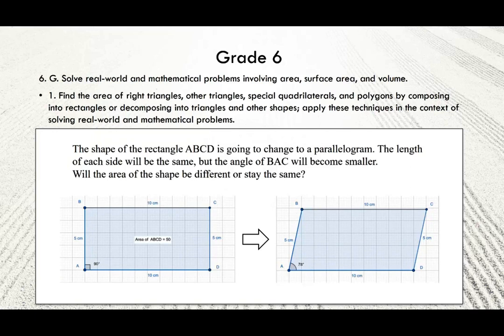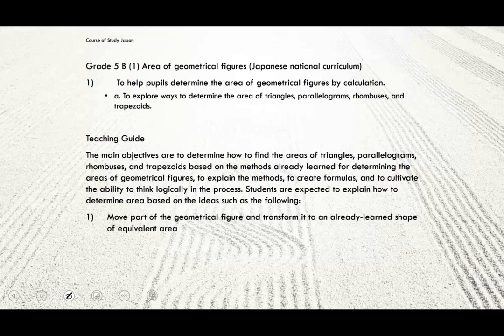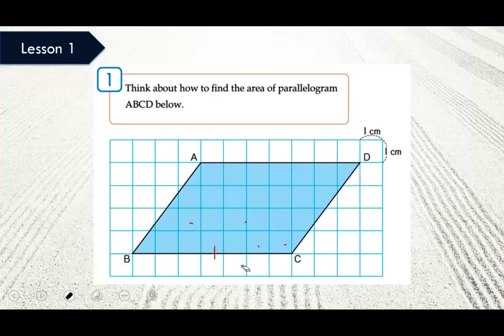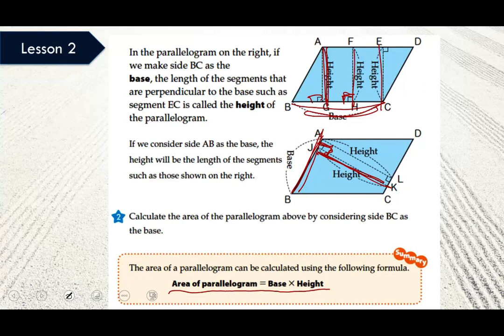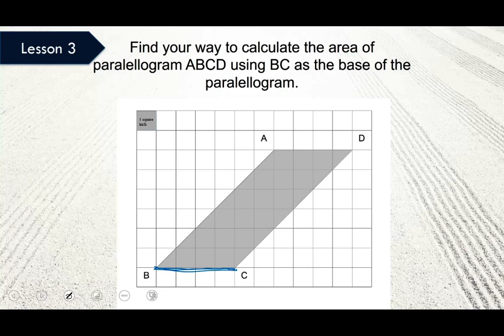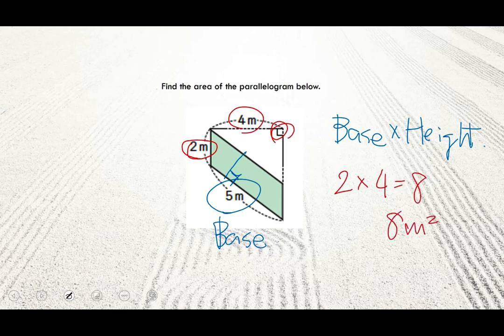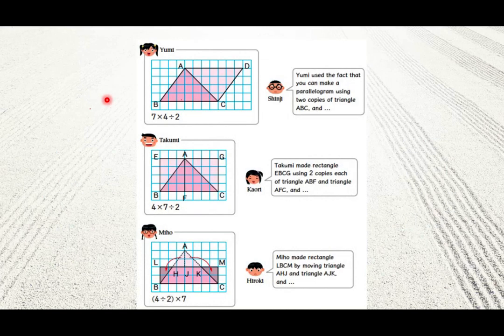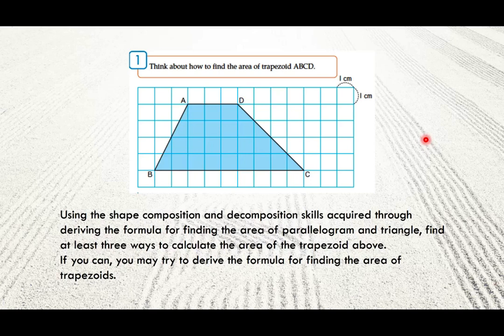W4 Area 3 Parallelogram 28 min